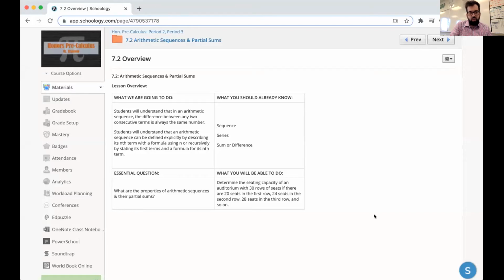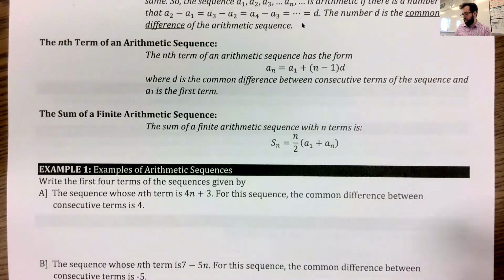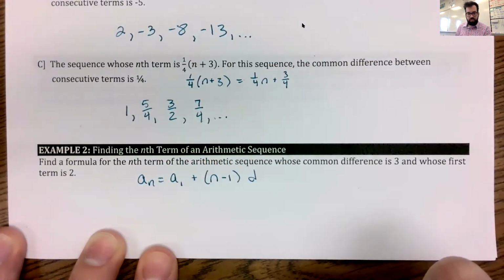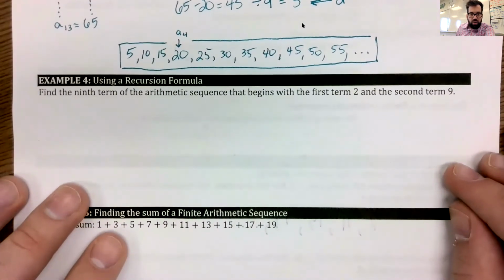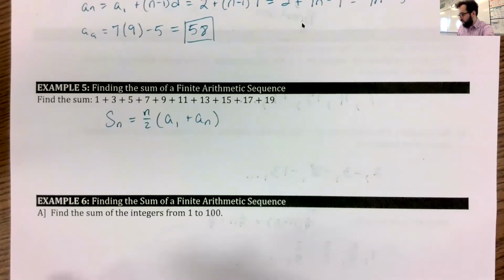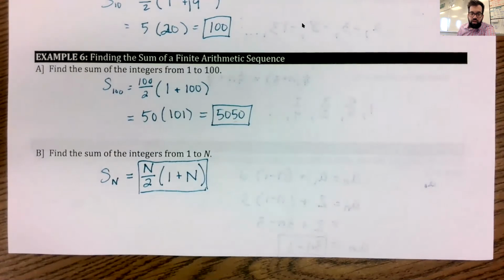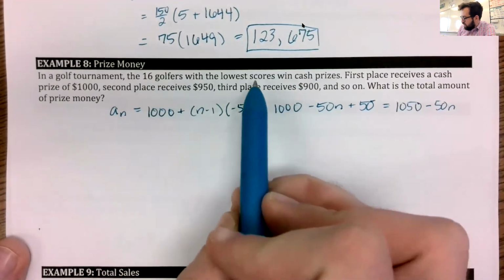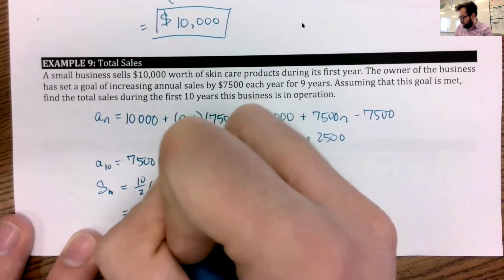HPC - 7.2 - Arithmetic Sequences & Partial Sums